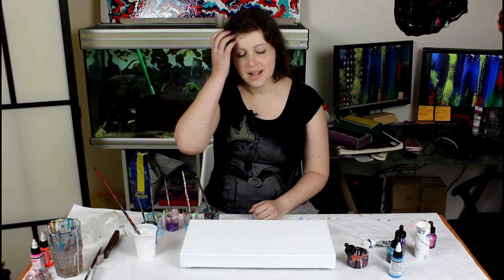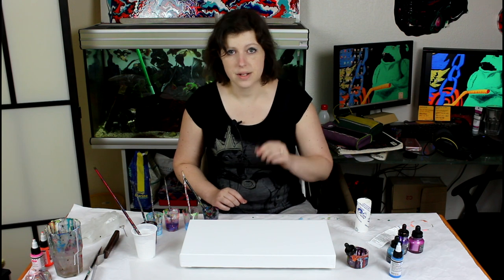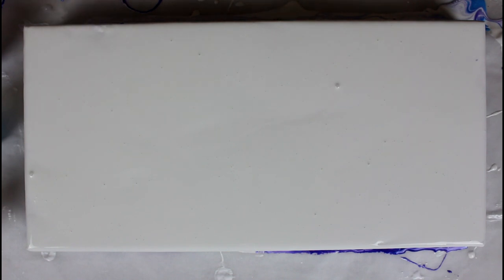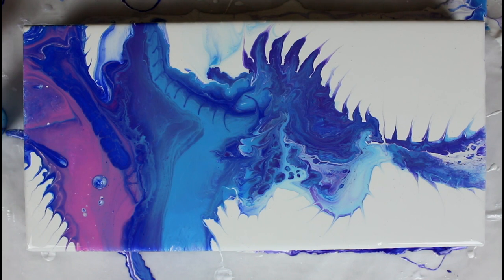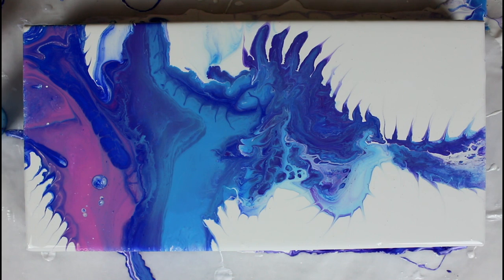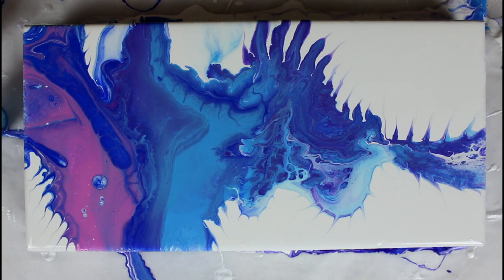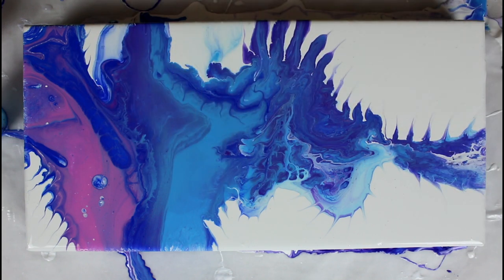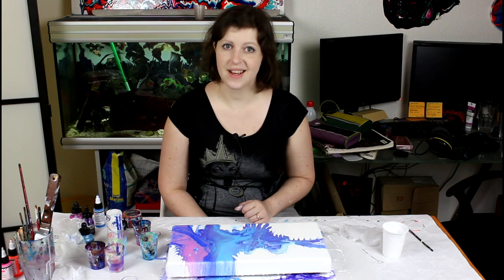Fluid Acrylic Painting - Acrylic Pour With Negative Space Using Paper Towel Roll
It is like the flip and drag technique, except with no flip! Just Using the paper towel to hold the paints and then drag the colors around for a colorful splash!

MUSIC by my friend Guillaume, you can listen to more of his music

List of colors I've used:
Golden Fluid Acrylic: Zinc White
Golden High Flow: Fluorescent Blue
Golden Heavy Body: Ultramarine Blue
Daler-Rowney Ink: Sun-Up Blue, Sundown Magenta
Liquitex Ink: Dioxazine Purple
Sennelier: Titanium White
Pouring Medium: GAC-800

My Gear!